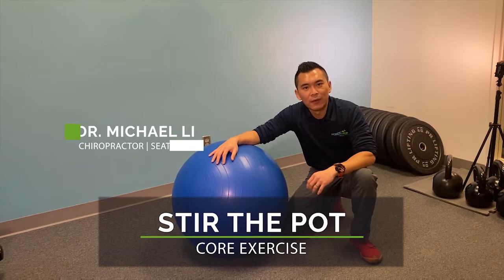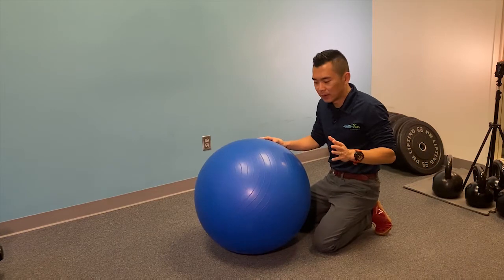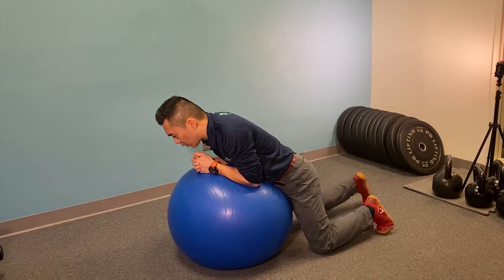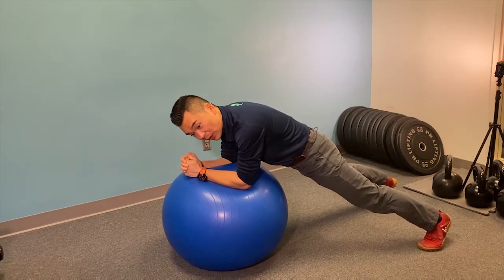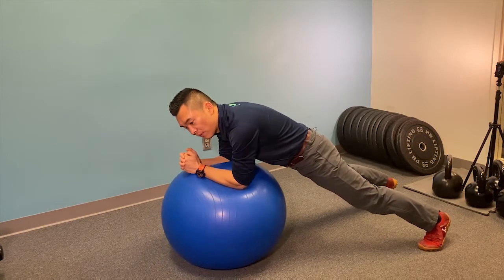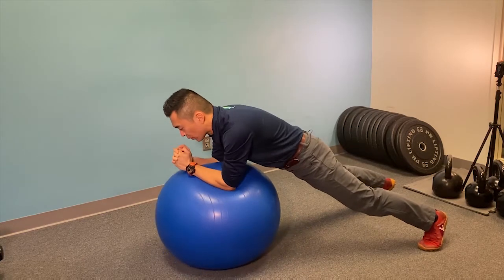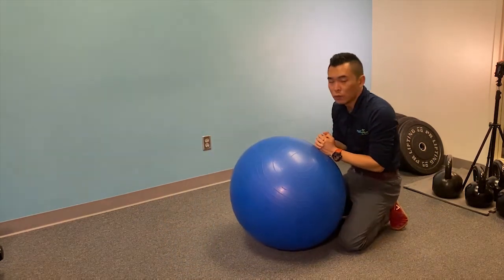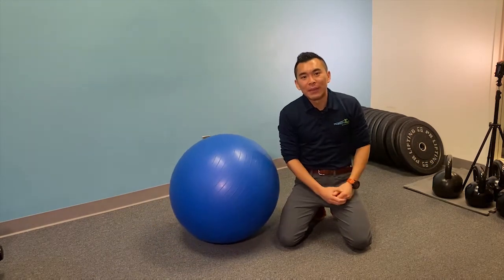Simple Low Back Pain Strengthening Exercise for Spinal Stability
Are you tired of sit-ups? Want a better, safe, and more effective way to target your core muscles? Keep reading below for our favorite low back pain strengthening exercise 👇

The “sit-up” exercise is a traditional and boring way to hit your core. In fact, the sit-up mainly targets one part of your core muscles; the Rectus Abdominis. BUT, your core is made up of more than just the rectus abdominis! It also consists of your internal & external obliques, transverse abdominis and your diaphragm.

Today, I am going to show you one of my favorite core exercises called the “Stir the Pot”. I love this exercise because not only is it challenging and fun, it specifically targets your ENTIRE core, your neck and shoulders as well! You will need an exercise ball for this one 😉
Video Outline
0:00 Intro
0:10 Proper set-up
0:25 Position #1
0:31 Position #2
0:40 Position #3

Here’s how to perform this exercise:
1️⃣- Start by kneeling and bring the exercise ball close to your body. Bend both arms and place your elbow-forearm on the ball and lean onto it. Then, straighten both legs back slightly wider than shoulder-width and squeeze your glutes.

2️⃣- Push away from the exercise ball so that your upper body is supported by the elbow-forearms. Keep your elbows in line with your shoulders and be TALL with your spine. The goal is to hold this “plank” position without losing your start position. *if you feel your low back compressing during this exercise, tuck your tailbone down towards the ground. This should help flatten the arch in your low back.

3️⃣- Once you feel comfortable with the first position you can try this progression. While pressing into the ball, move both bent arms up & down or in small circular motions alternating between clockwise-counterclockwise. *hence “stir the pot” 😁

4️⃣- To dismount, maintain the upper back position and slowly drop both knees to the ground and roll or crunch the ball back towards you. Aim for 30 second - 1 minute holds or just count 10 full breaths for 1 set.

At Mobility Plus Sports Rehab, we always start with a thorough exam to make sure we understand your case and provide you with personalized ways to overcome them. We help our patients get rid of their chronic pain quickly and prevent it from coming back.

How do we do this? We do so by educating our patients with self-management strategies and provide pain relief in the office.

👉🏼If you like this video, make sure you give it  👍 and SHARE it with a friend who has frequent back and shoulder pain or needs help with their low back and shoulder rehab!💪🏼

2200 6th Ave, Suite 832 Seattle, WA 98121